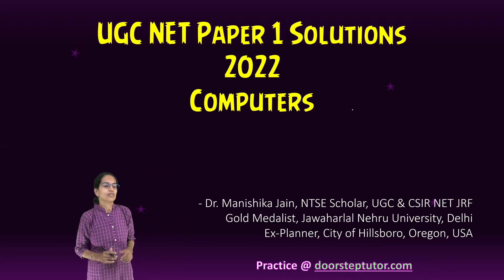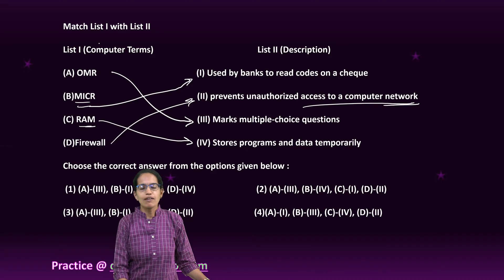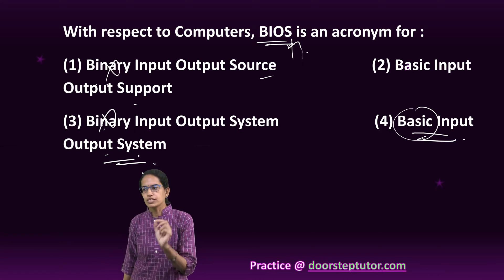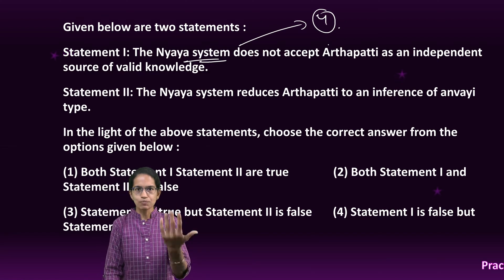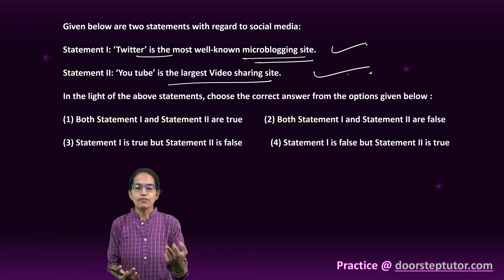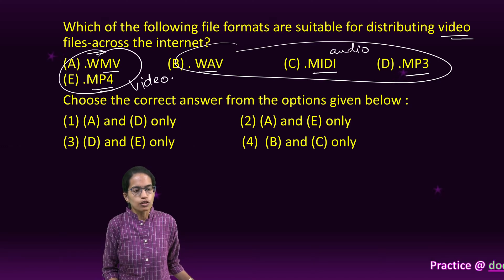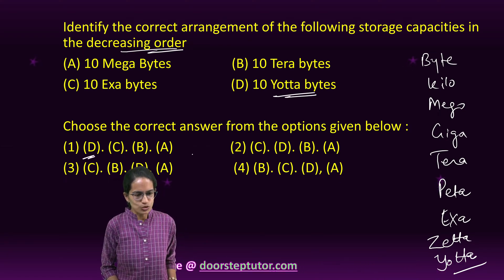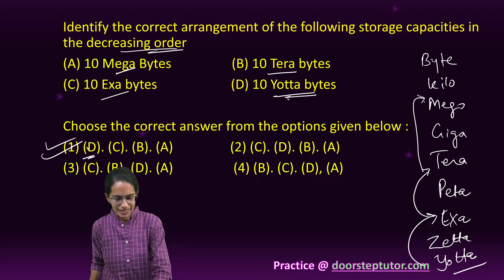UGC NET Paper 1- 12 October 2022 Paper Solutions - ICT and Computers |NTA NET JRF | Examrace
net paper 1, net 2021 paper solution, past paper solutiosn for net, net paper 1 video lectures by dr manishika jain, net jrf preparation at doortseptutor, data interpretation

List I (Computer Terms)                                                List II (Description)
(A) OMR                                              (I) Used by banks to read codes on a cheque
(B)MICR                                               (II) prevents unauthorized access to a computer network
(D)Firewall                                          (IV) Stores programs and data temporarily
Choose the correct answer from the options given below :
With respect to Computers, BIOS is an acronym for :
(1) Binary Input Output Source                         (2) Basic Input Output Support
(3) Binary Input Output System                         (4) Basic Input Output System
Given below are two statements :
Statement I: The Nyaya system does not accept Arthapatti as an independent source of valid knowledge.
Statement II: The Nyaya system reduces Arthapatti to an inference of anvayi type.
(1) Both Statement I Statement II are true               (2) Both Statement I and Statement II are false
(3) Statement I is true but Statement II is false       (4) Statement I is false but Statement II is true
Statement I: ‘Twitter’ is the most well-known microblogging site.
Statement II: ‘You tube’ is the largest Video sharing site.
(1) Both Statement I and Statement II are true          (2) Both Statement I and Statement II are false
(3) Statement I is true but Statement II is false             (4) Statement l is false but Statement II is true
Which of the following file formats are suitable for distributing video files-across the internet?
(1) (A) and (D) only                   (2) (A) and (E) only
Identify the correct arrangement of the following storage capacities in the decreasing order
(A) 10 Mega Bytes                  (B) 10 Tera bytes